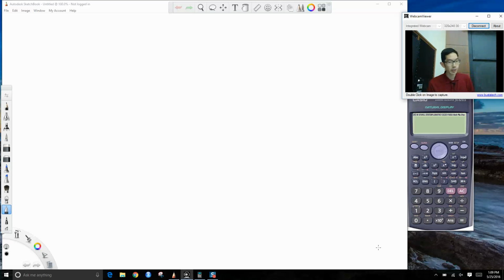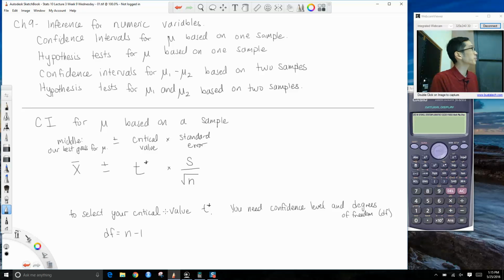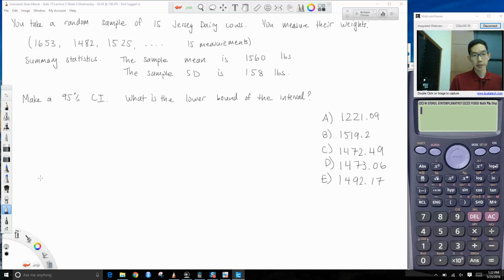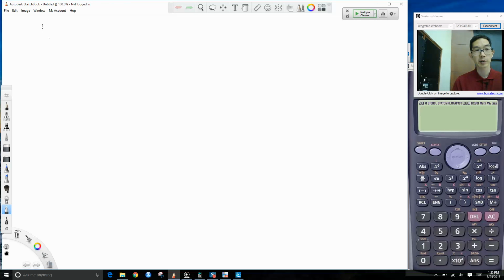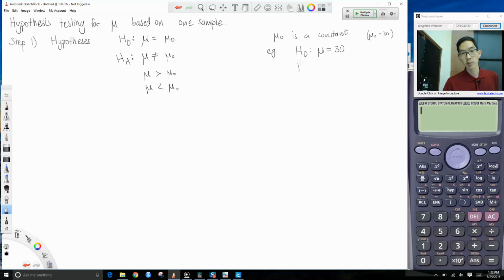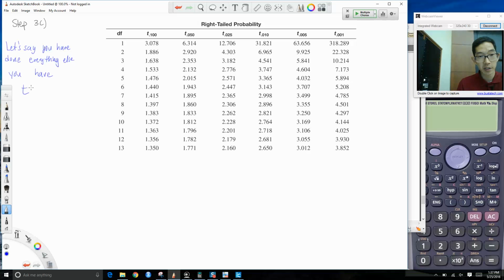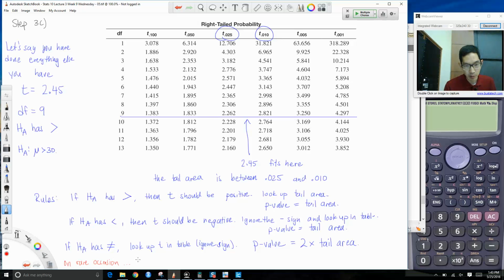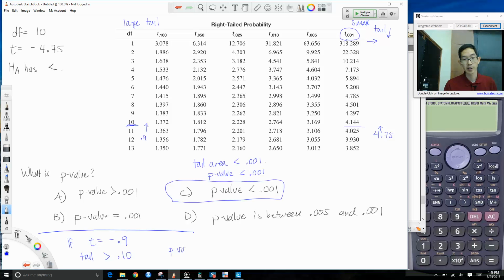5 25 2016 Part 01